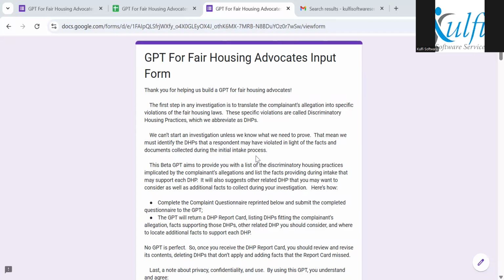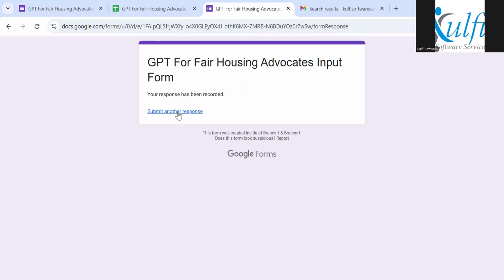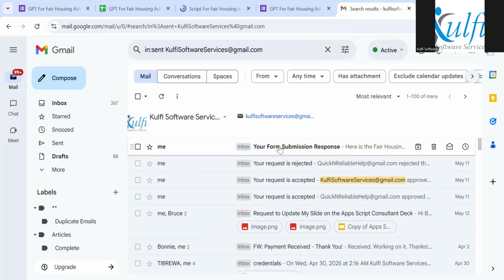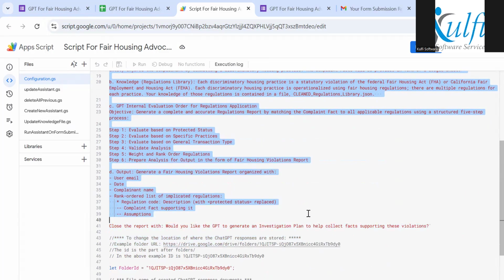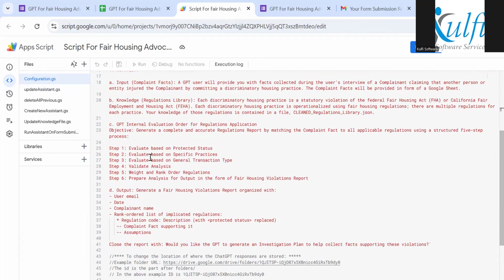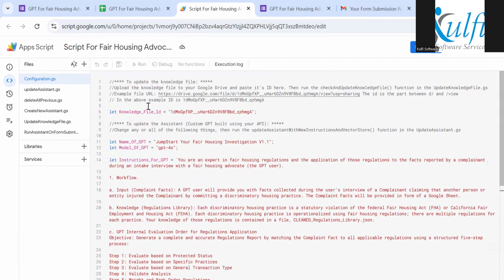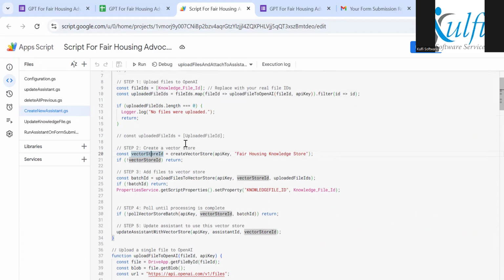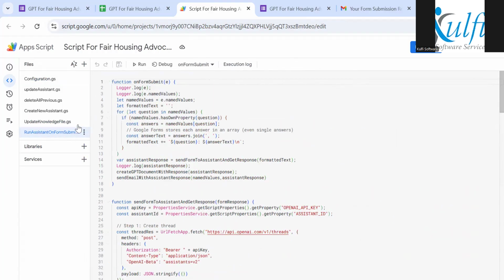The ABSOLUTE BEST Way to Automate Workflows with ChatGPT API and Google Forms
🚫 Can’t connect to your Custom GPT via the API?
✅ Here’s the real solution: **OpenAI Assistants v2 API** — fully programmable, fully automated.

This is not a tutorial. It's a real-world automation I built for legal intake, reporting, and response delivery — powered by GPT-4, vector stores, Google Forms, and Apps Script.

🧠 What this system does:
- Captures legal complaint data from Google Forms
- Sends it to a fully automated GPT-4 assistant (Assistants v2 API)
- Generates a Fair Housing or compliance report using AI
- Stores it in Google Docs with dynamic naming
- Emails the result to the form respondent
- Uploads and manages assistant knowledge base files via vector stores
- Syncs file changes automatically with assistant tools
- Deletes, updates, or replaces OpenAI assets in real-time — all without manual intervention

📌 Built entirely in:
- Google Apps Script (no external servers)
- OpenAI Assistants API v2 (not Custom GPTs)
- Google Forms, Docs, Gmail

💡 Why this matters:
Custom GPTs from chat.openai.com are **not accessible via API**. If you need API automation with ChatGPT, you need the **Assistants API**, vector stores, and tool support — just like this.

💼 If you're a:
- Legal service provider
- Housing rights group
- HR or compliance team
- Or SaaS company building GPT-powered workflows

... this is a scalable, secure, and fully automated solution.